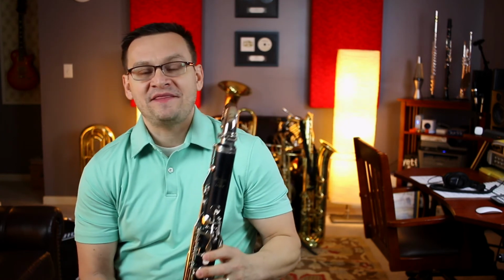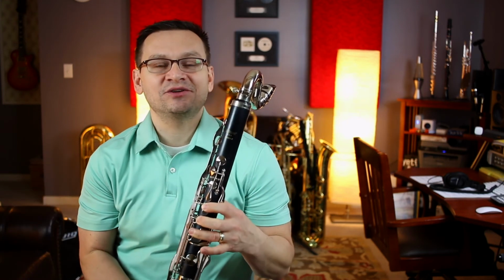Bass Clarinet Accent Book 2 Page 27